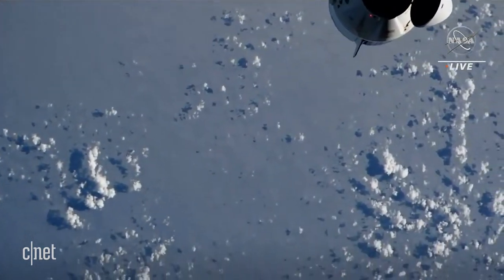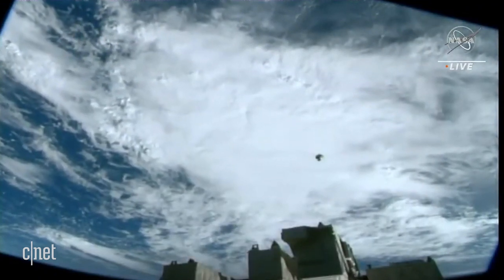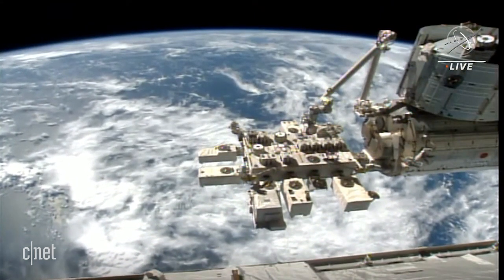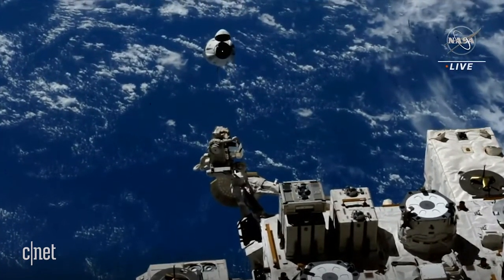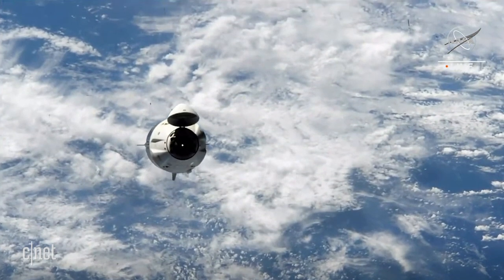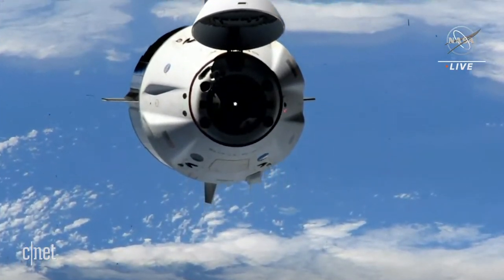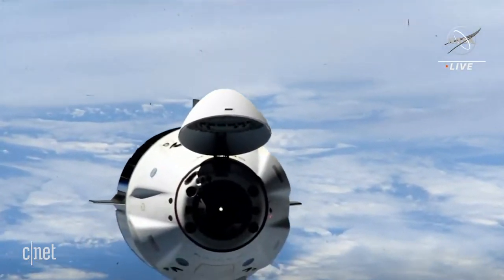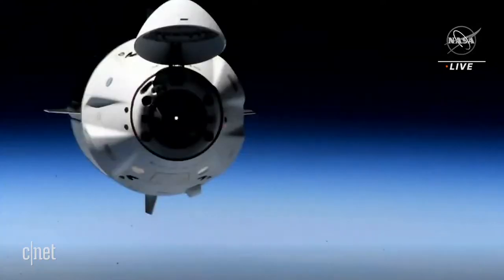SpaceX Crew 2 Capsule Executes ISS Fly Around! (Watch it here)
See SpaceC Crew 2 successfully execute a fly around maneuver aboard the Dragon Capsule as they take one final look at the International Space Station before making the trip back to Earth.